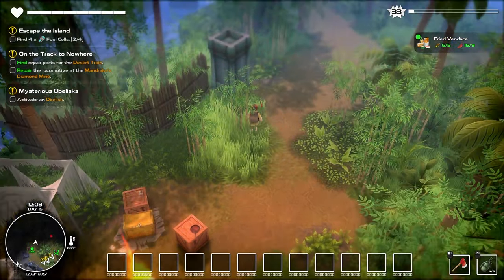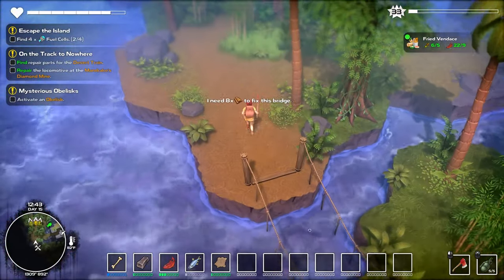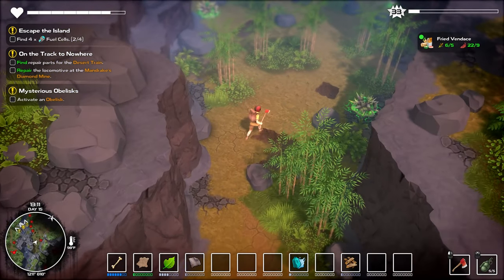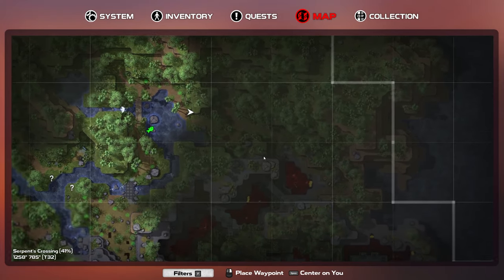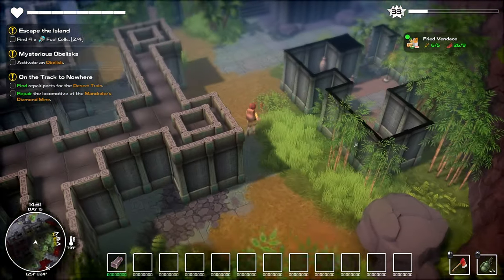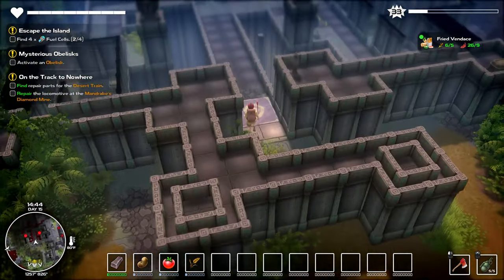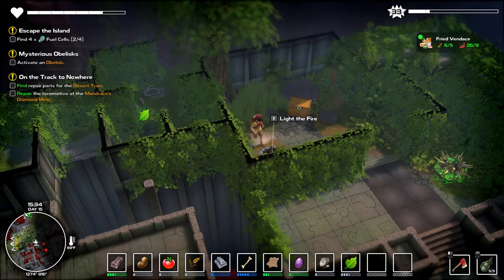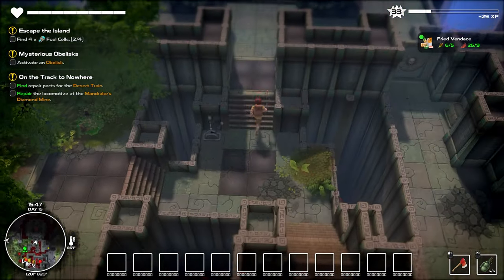★ The Volcano Mouth Temple is winding, lava-filled, and mean - Dysmantle -- pt 41